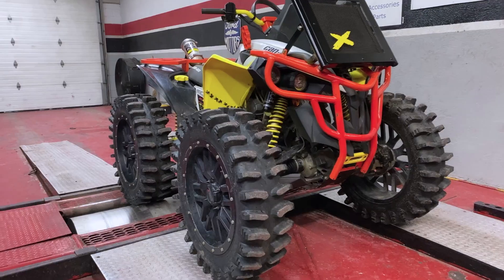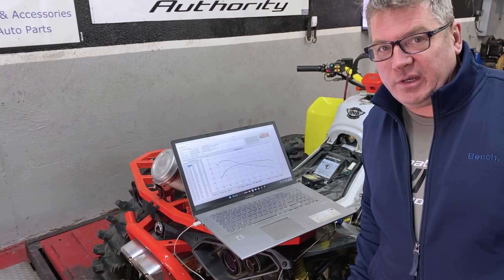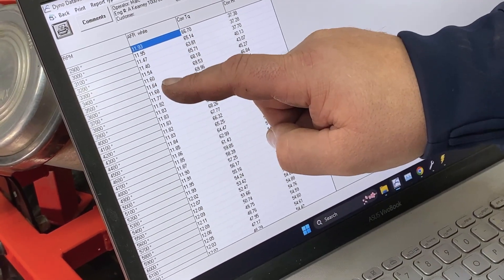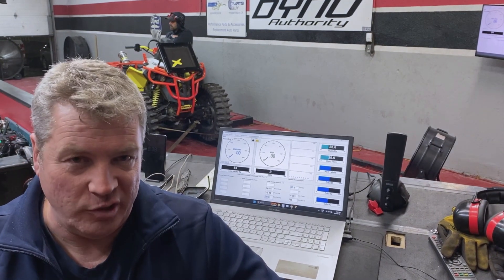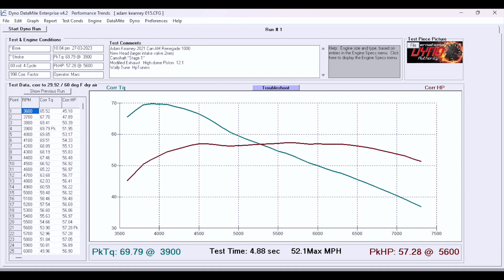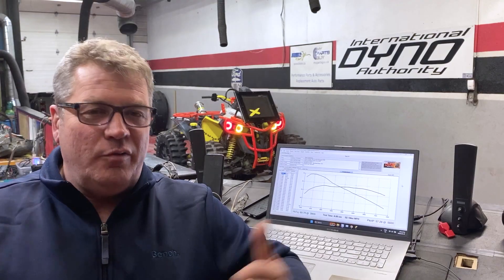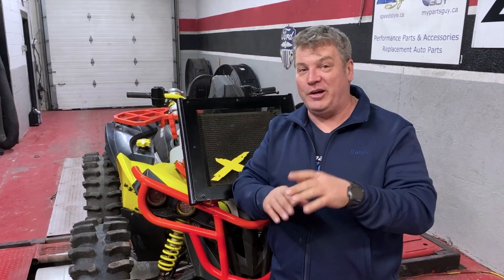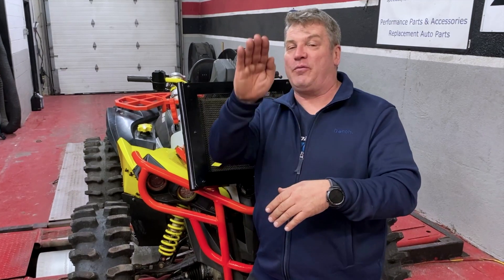Can-Am ATV Dyno Tune - Rough Idle *SOLVED*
OTTAWA, ONTARIO - Dyno Tuning a 2021 Can-Am Renegade
This ATV suffered from a common problem experienced by many owners - rough idling and stalling on idle. Watch as we work our way through the tune to resolve this issue and increase torque by 55.4% and Horsepower by 18%.